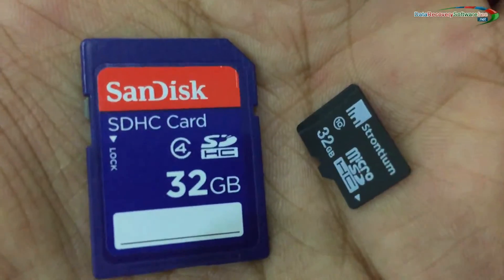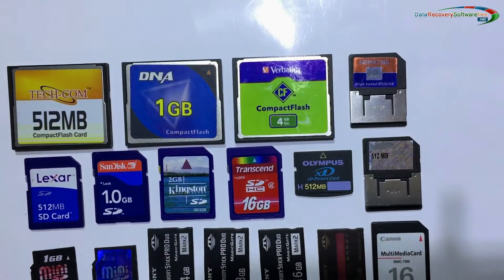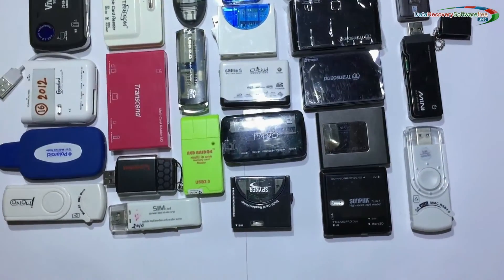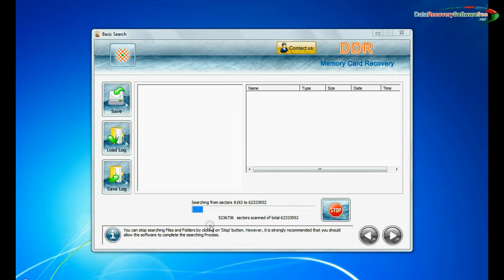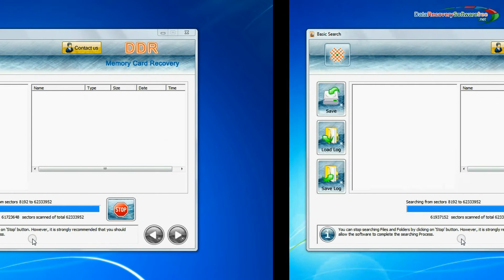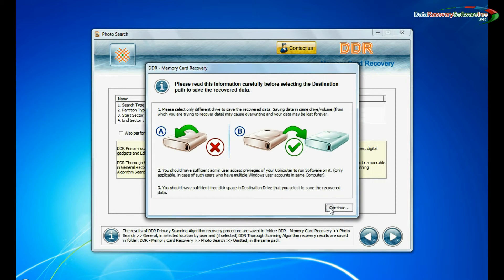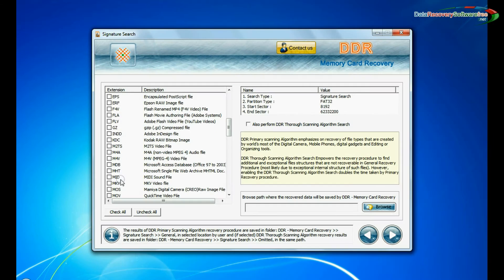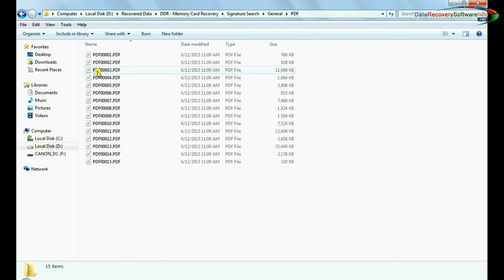DDR Recovery Tool: Recovery of formatted data from memory card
This video tutorial is about recovery process of memory card using DDR Data Recovery Tool. Memory Card Recovery Software recovers data lost due to virus attack, improper use of media, logically crashed media and other similar reasons. Application deeply scans your memory card device and retrieves entire formatted or misplaced data.